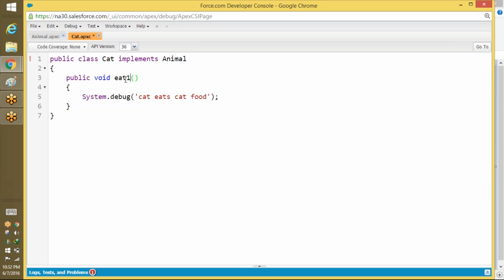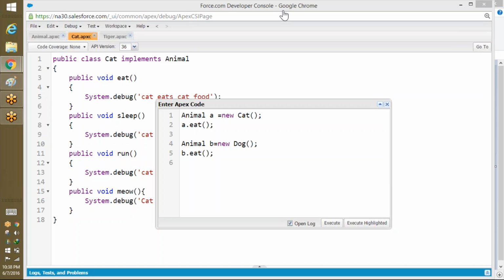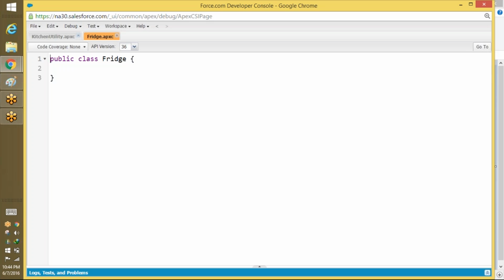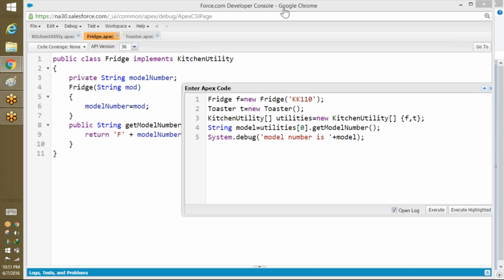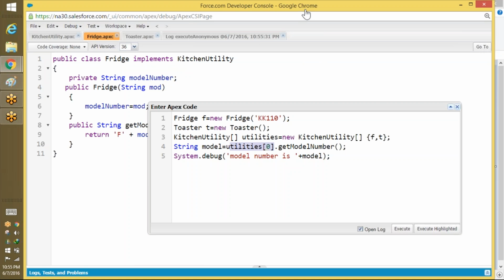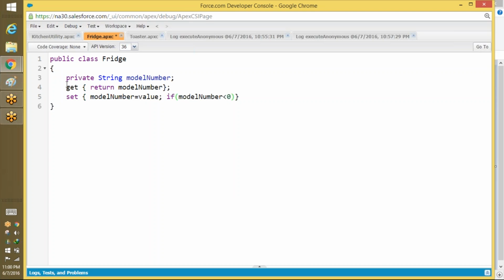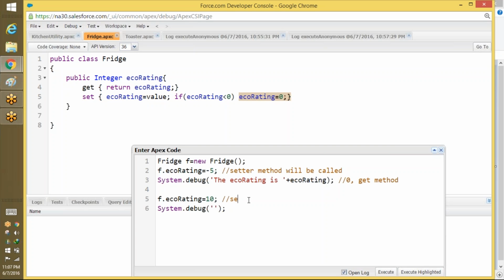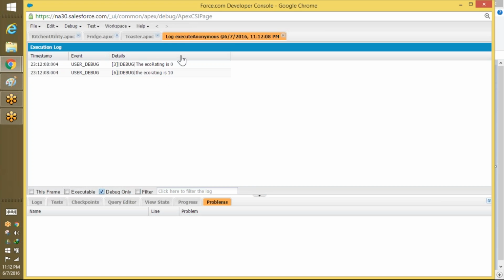Apex programming for Beginners: what is an interface in Apex